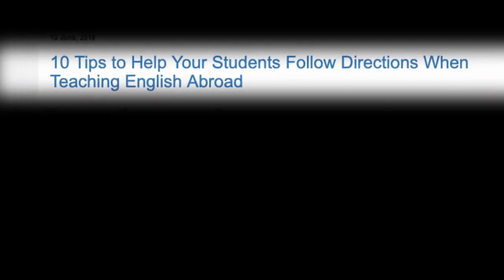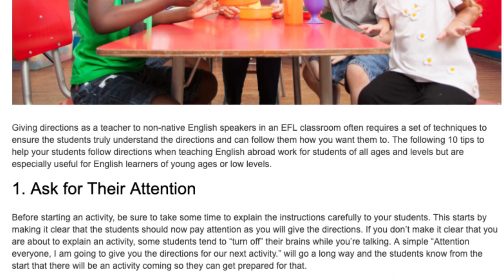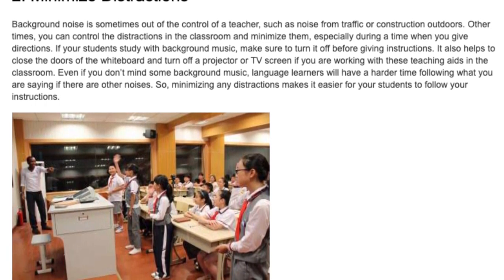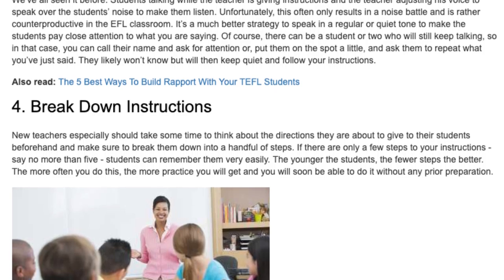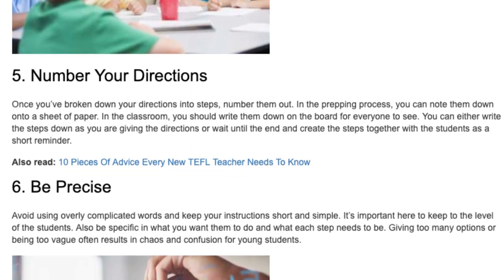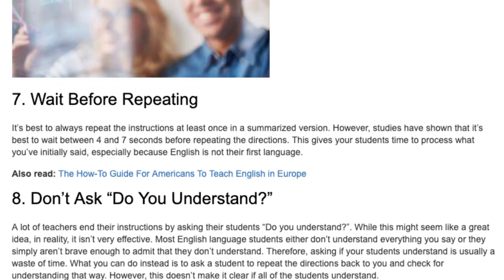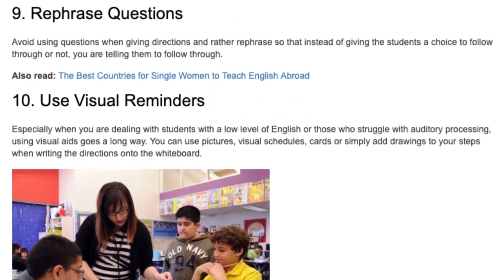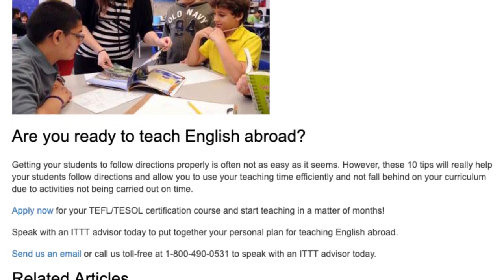10 Tips to Help Your Students Follow Directions When Teaching English Abroad | ITTT TEFL BLOG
Giving directions as a teacher to non-native English speakers in an EFL classroom often requires a set of techniques to ensure the students truly understand the directions and can follow them how you want them to. The following 10 tips to help your students follow directions when teaching English abroad work for students of all ages and levels but are especially useful for English learners of young ages or low levels.